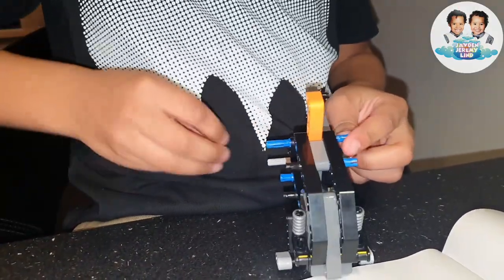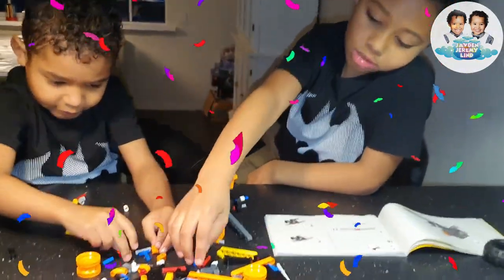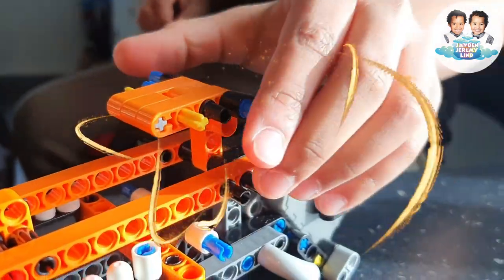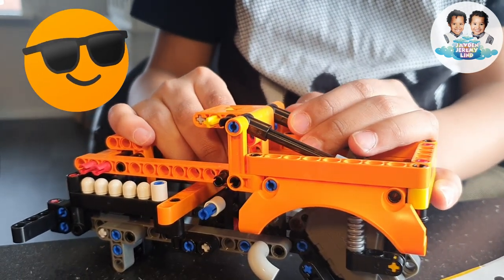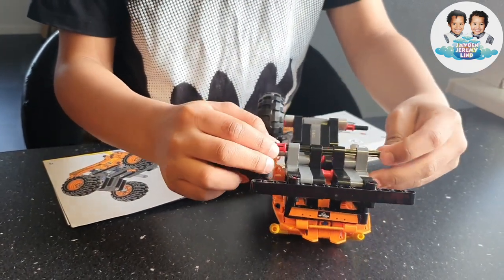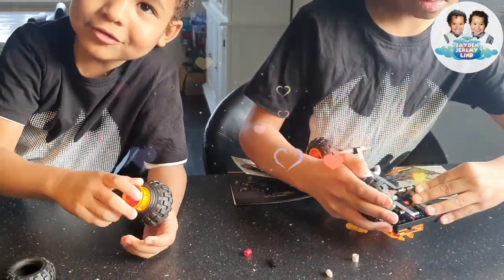LEGO Technic 42135 Instructions || Monster Jam EL Toro Loco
El Toro Loco a great truck to build